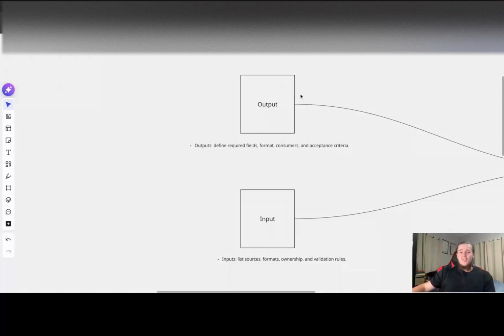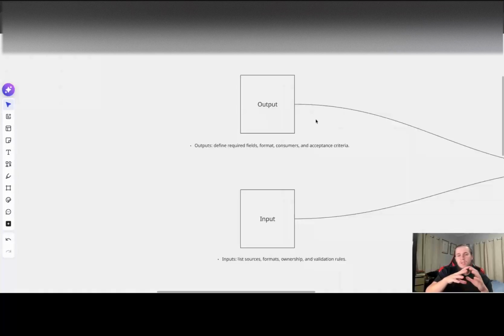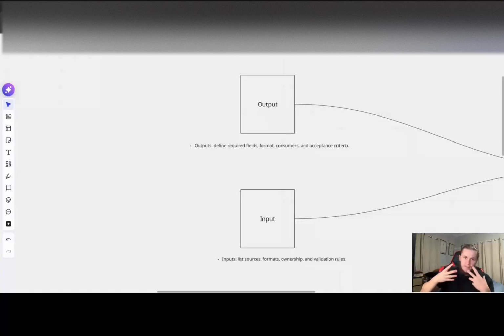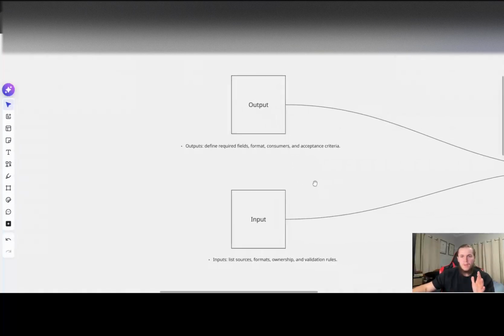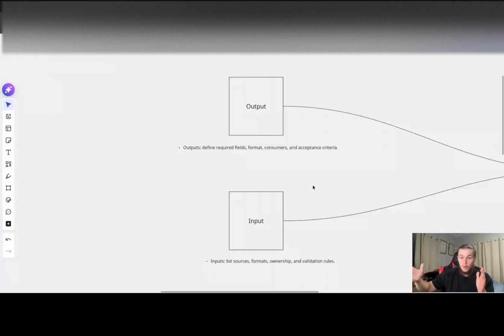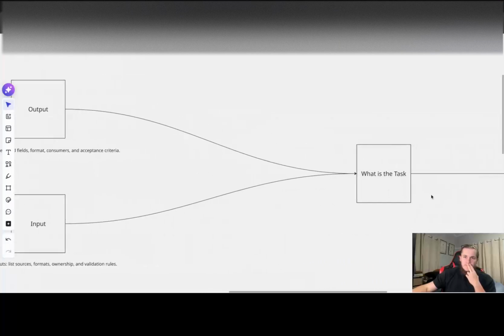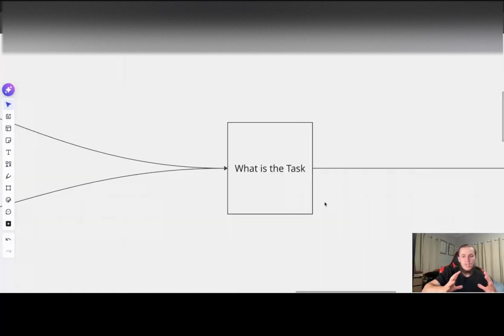How Small Business Owners Can Start Automating Their Work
In this quick video, I explain a simple way small business owners can start thinking about process automation without overcomplicating it.

The main idea is simple:

Every task has inputs, a process, and outputs.

Once you understand what information goes in, what result needs to come out, and what steps happen in the middle, you can start turning messy business tasks into clear systems.

This applies to things like reports, audits, emails, newsletters, customer documents, admin work, and other repeatable tasks inside a business.

The goal is not to replace people. The goal is to make the people you already have more productive, reduce bottlenecks, and help your business serve customers faster and more consistently.